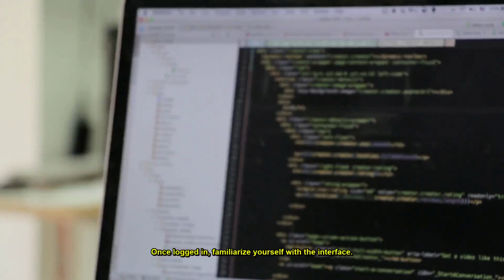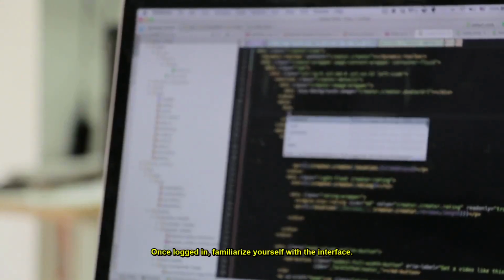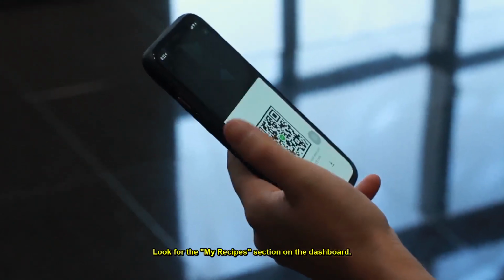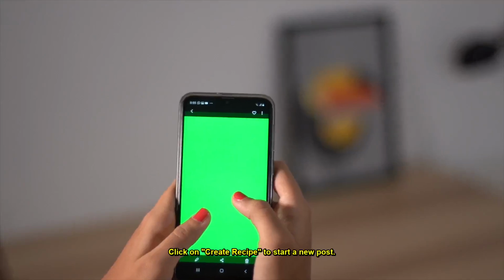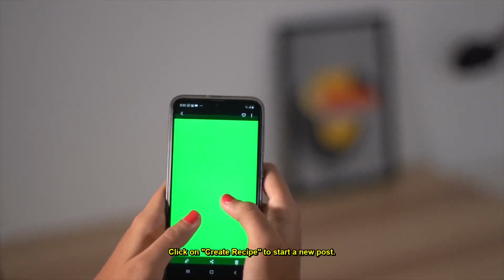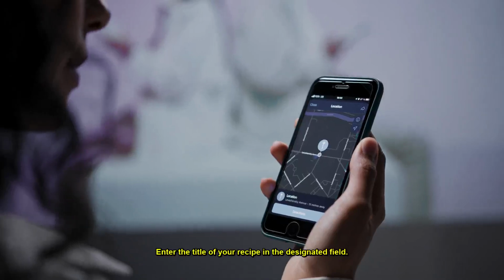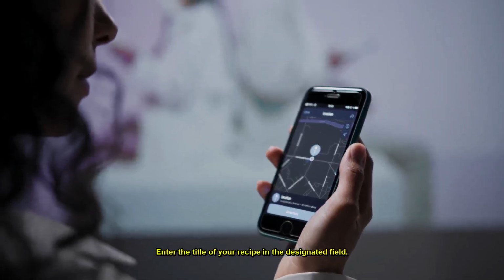How to create a recipe blog with Yummly - Quick Tutorial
In this quick tutorial, we’ll guide you step-by-step on how to create your very own recipe blog using Yummly! Whether you're a passionate home cook or a professional chef, this video will show you how to set up your blog, share delicious recipes, and connect with fellow food enthusiasts. Learn tips on optimizing your content for search engines, making your blog visually appealing, and engaging with your audience. Start your culinary journey today and turn your love for cooking into a thriving blog!